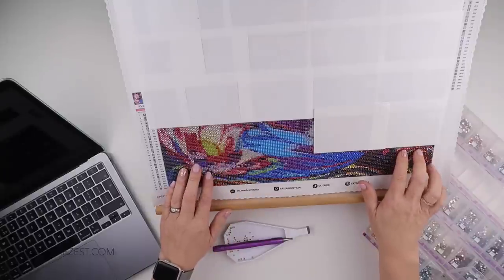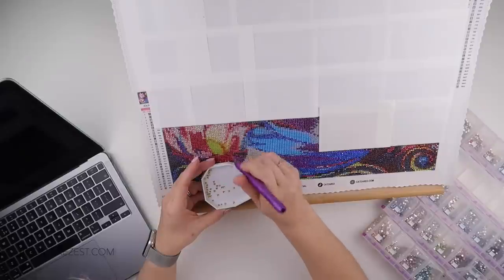Diamond Painting WIP & Waffle | Dynamic Floral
Settle in and let’s diamond paint. If you’re just joining us for these WIP & Chats - WELCOME!!!

The diamond painting tray & pen I used can be found